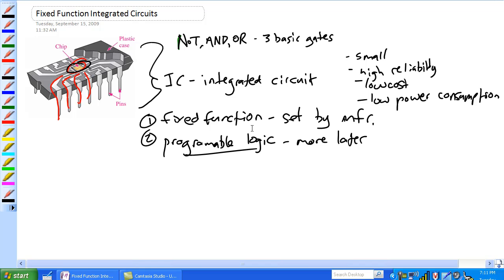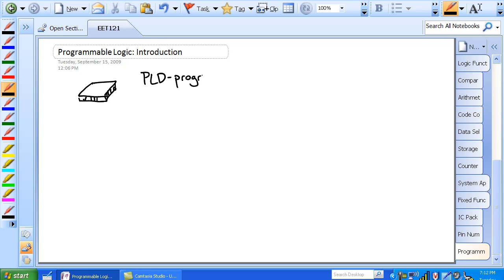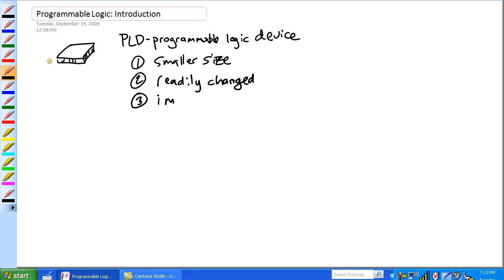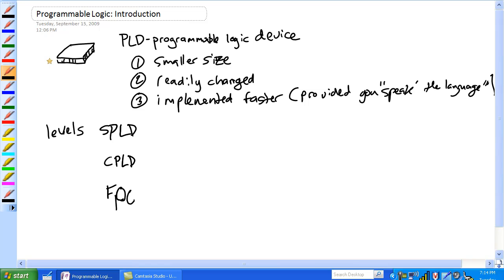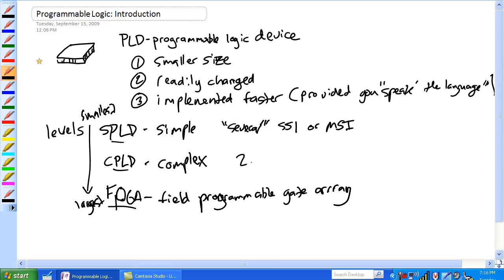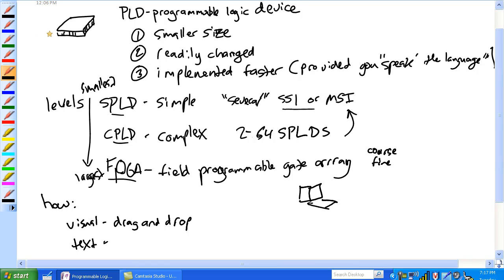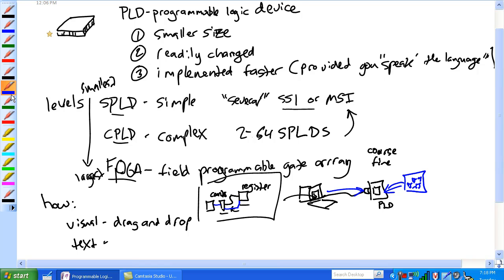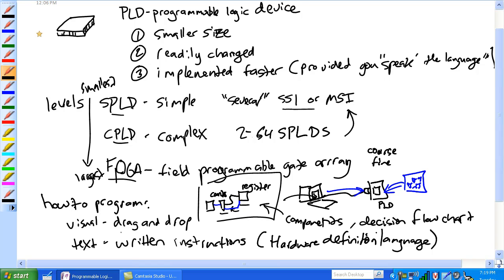Programmable Logic Introduction Part 1